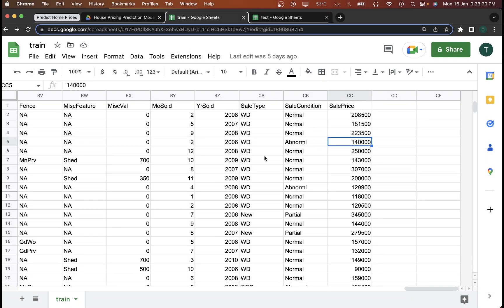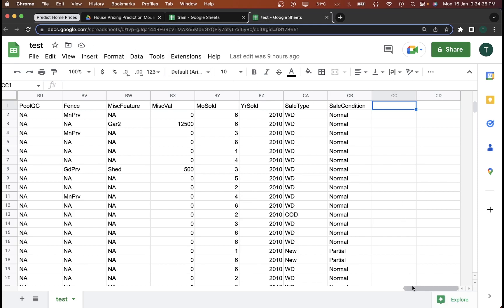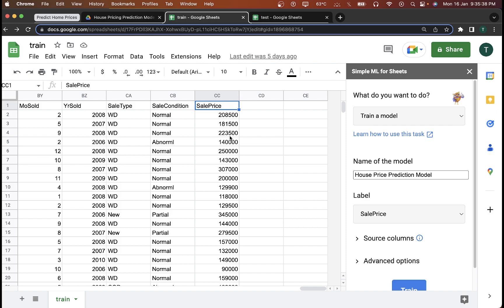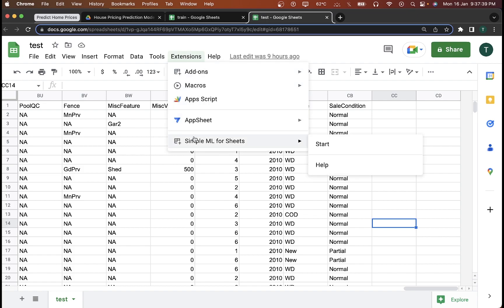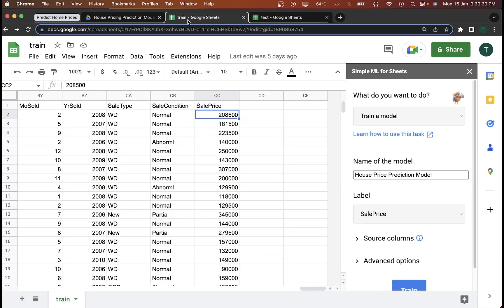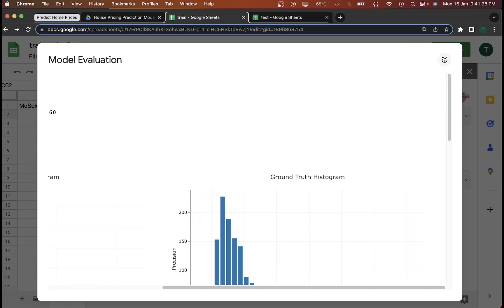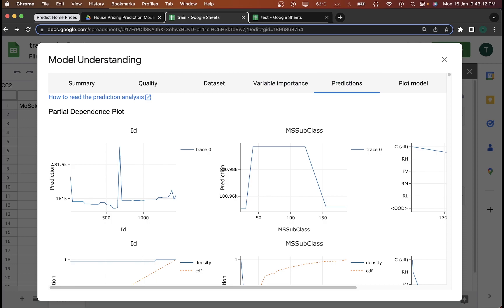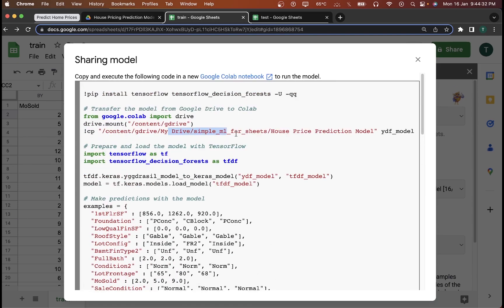Machine Learning in Google Sheets - Create and train a Model in Simple ML | Aryan Irani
Welcome!